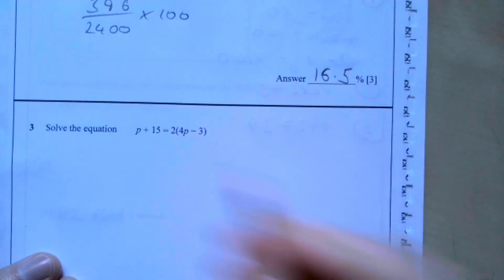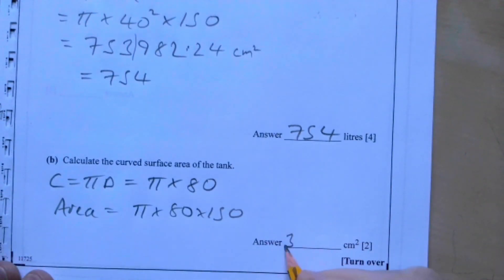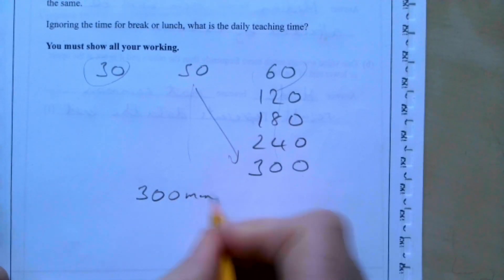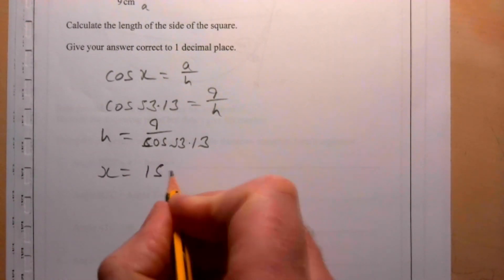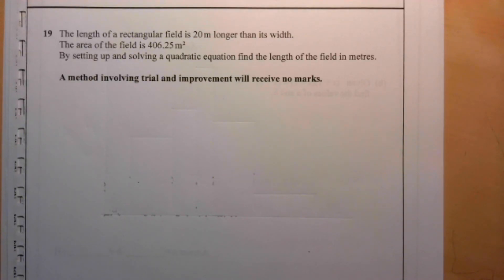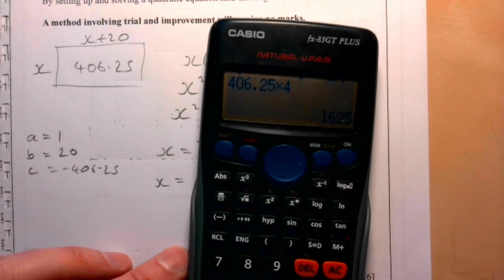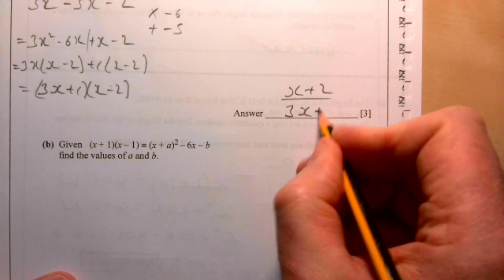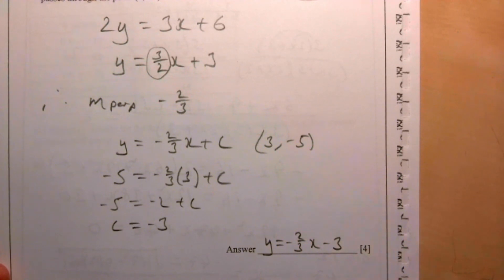CCEA GCSE Maths M4 May 2018